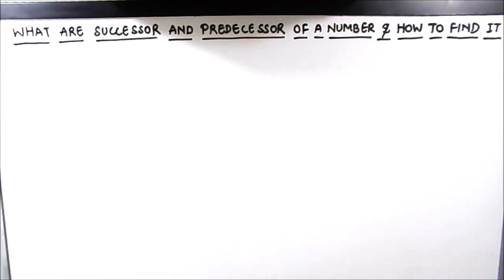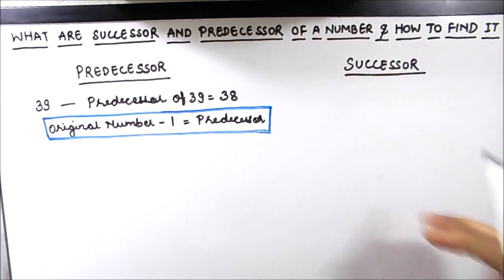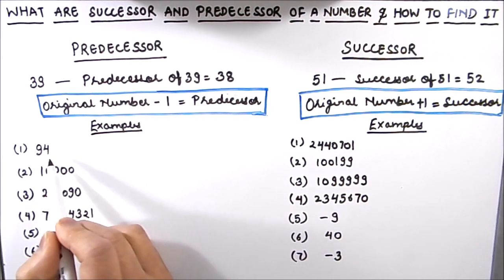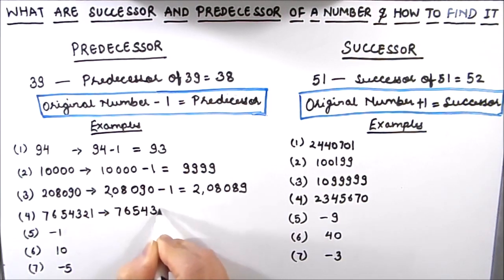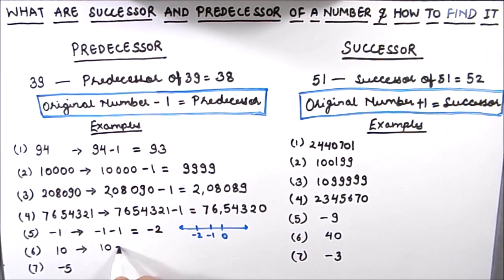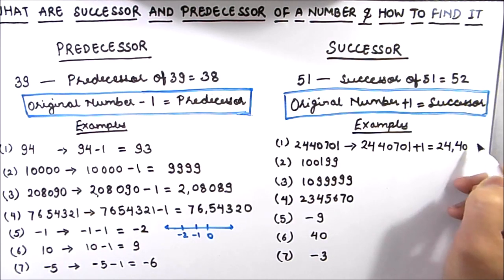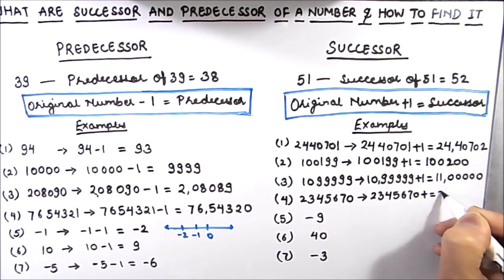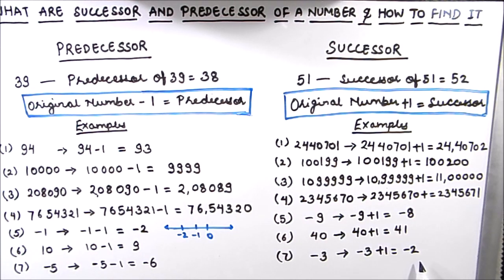How to Find the Successor and Predecessor of a number / Successor and Predecessor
This is a step by step video tutorial on How to Find the Successor and Predecessor of a number / Successor and Predecessor